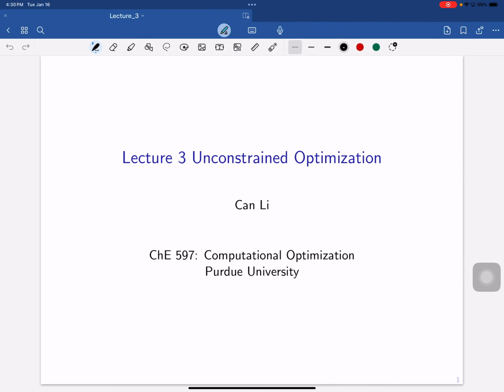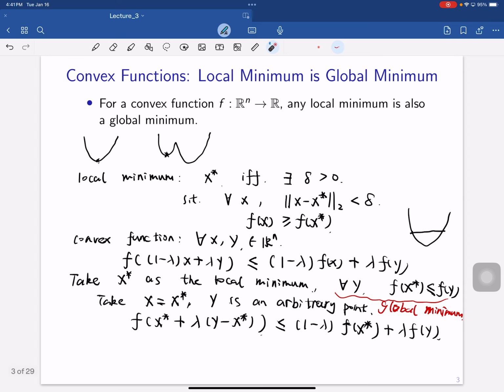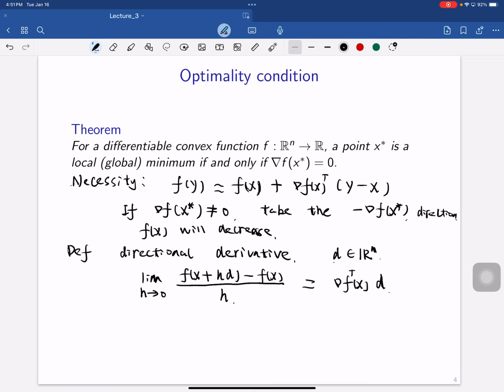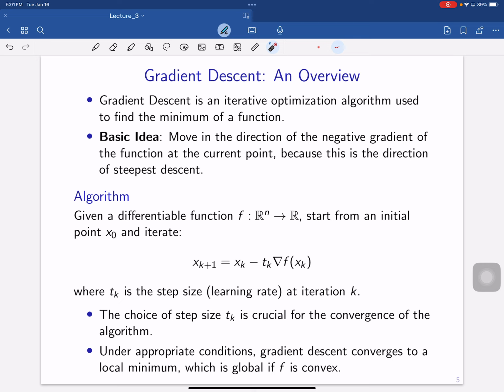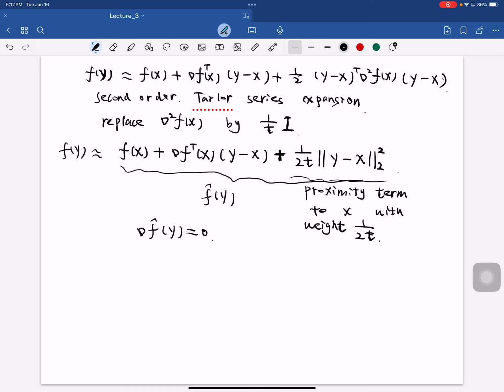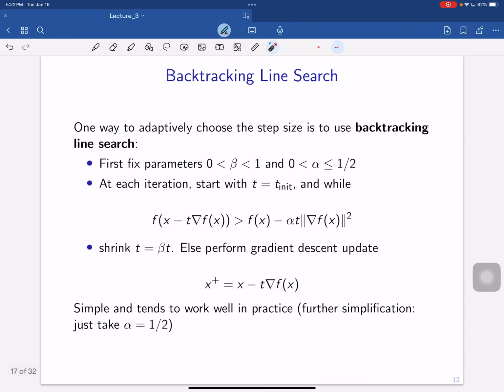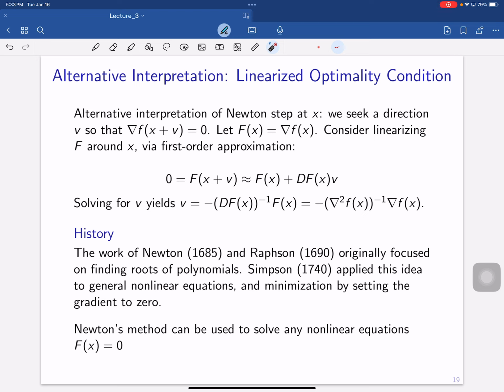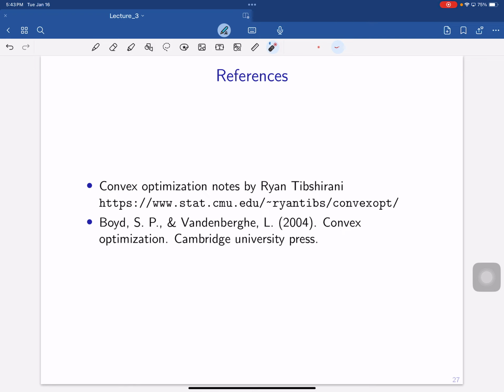Lecture 3 Unconstrained Optimization